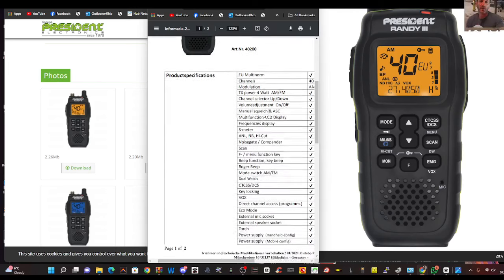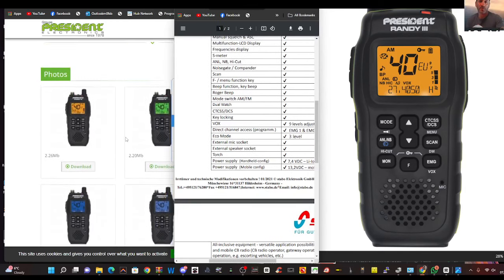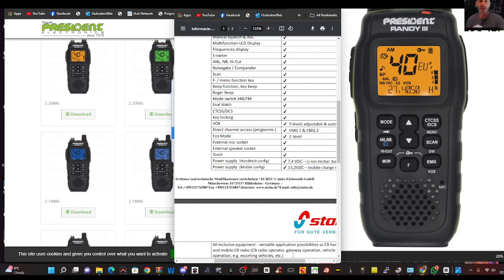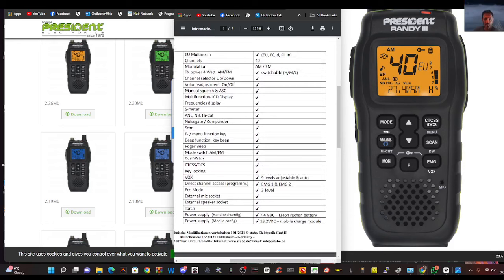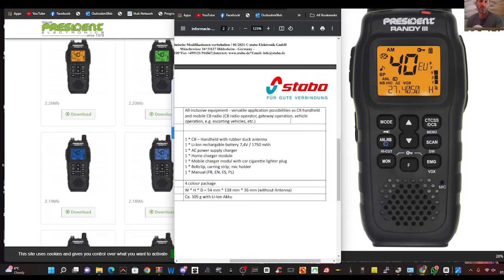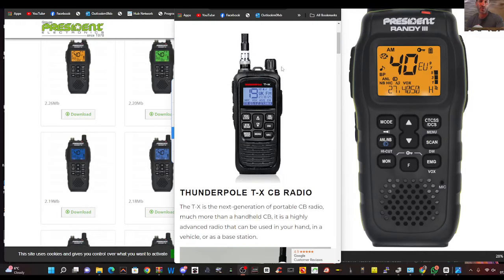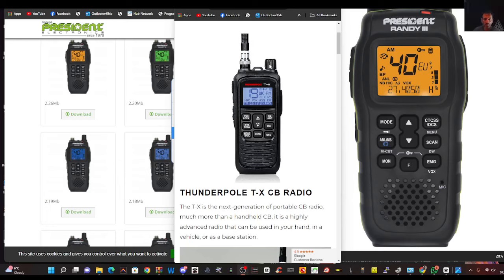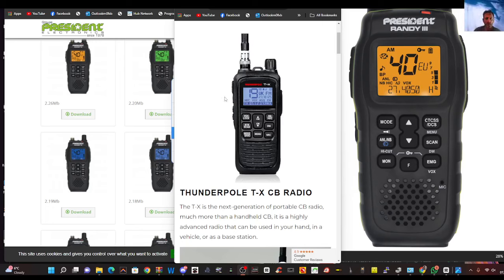PRESIDENT RANDY III - best cb walkie talkie 2024 ??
DATA SHEET
AMAZON PURCHASE